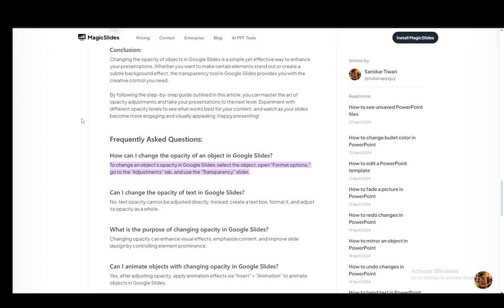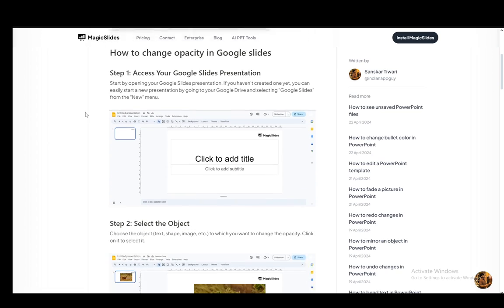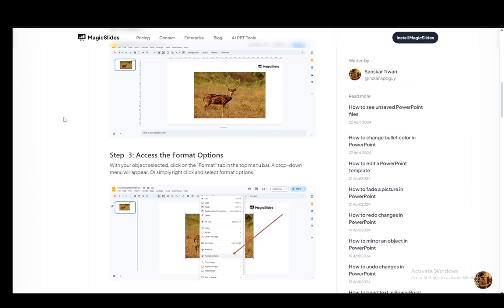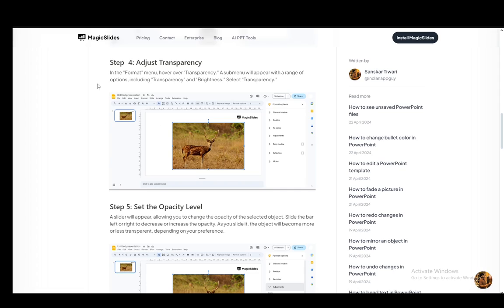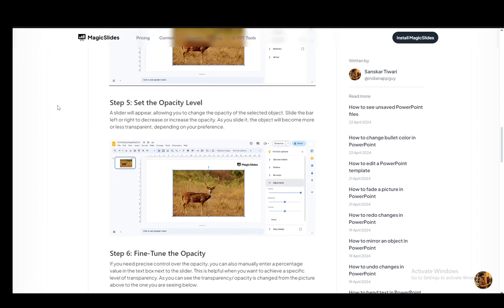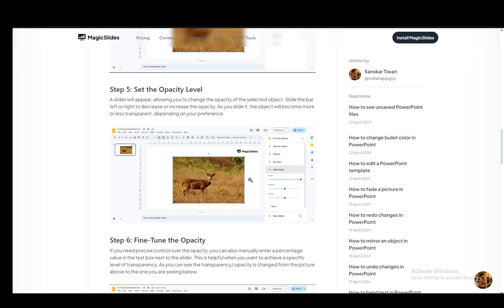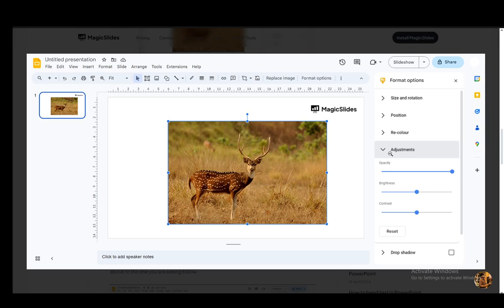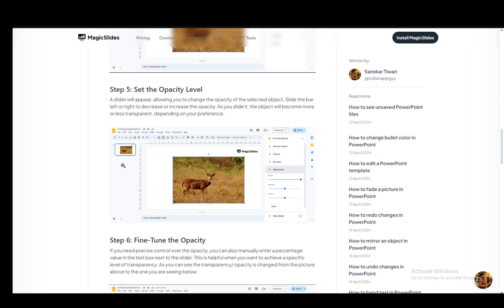How To Blend Images In Google Slides Tutorial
Today we talk about blend images in google slides,how to blend images in google slides presentation,how to overlay pictures on google slides,how to combine two pictures on google slides,can you blend images on google slides